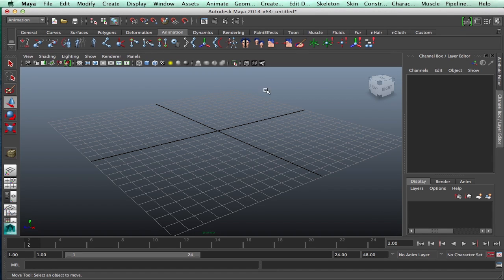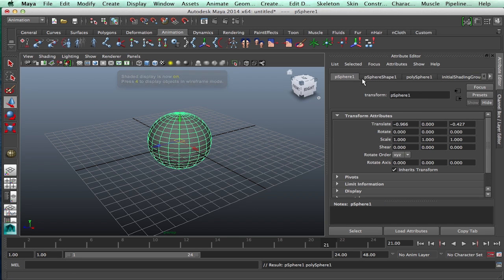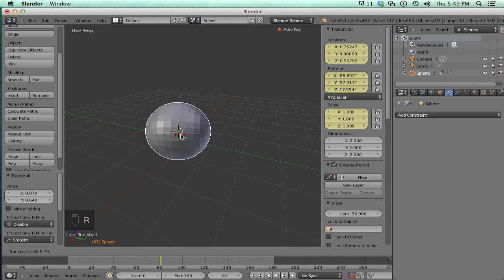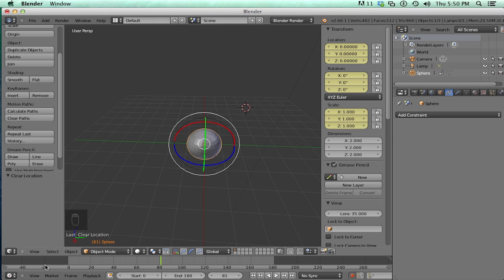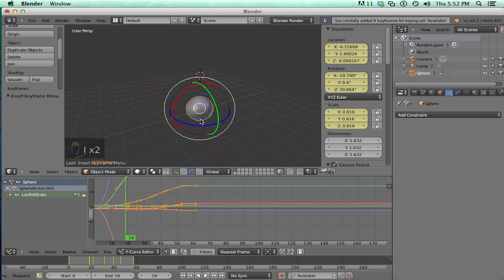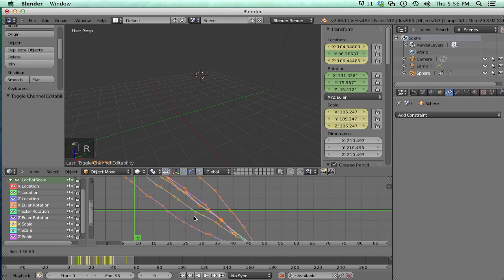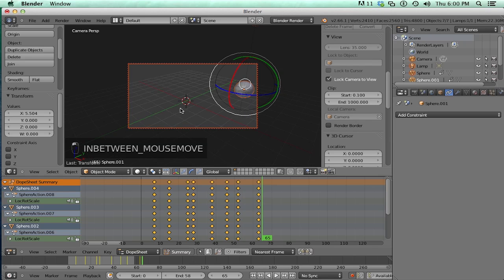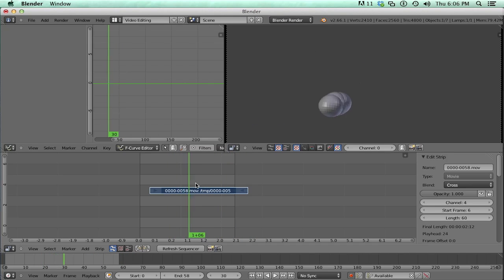Maya to Blender Workflows for Animators Overview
A lot of us at Theory came from a Maya background and it took some time before we were comfortable with Blender's workflows and hot keys. Realizing this, we decided to make a video and share some shortcuts and workflows that we think would benefit Maya animators coming over to Blender.

There's a lot to cover, so the first video in this series will just touch on some basic stuff.

If you have any feedback, let us know!